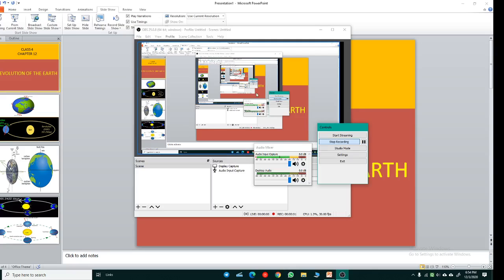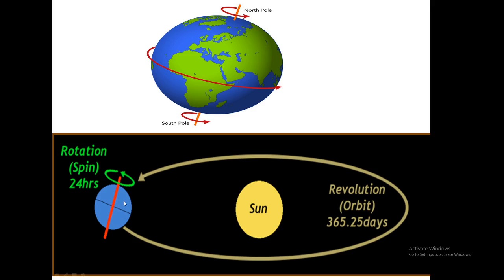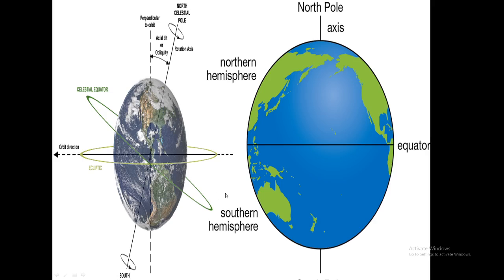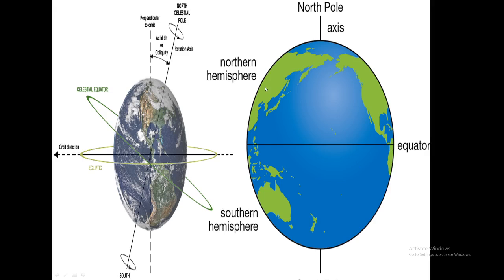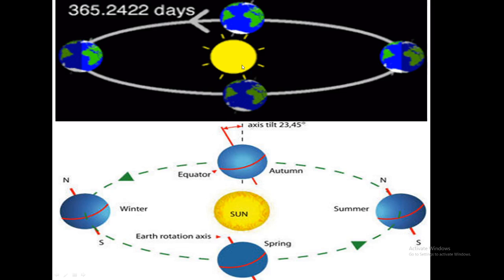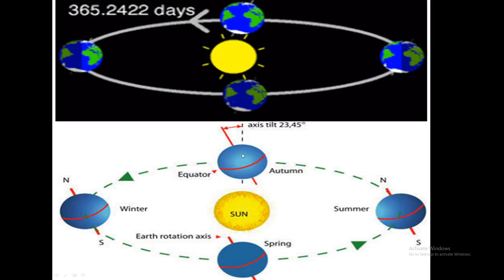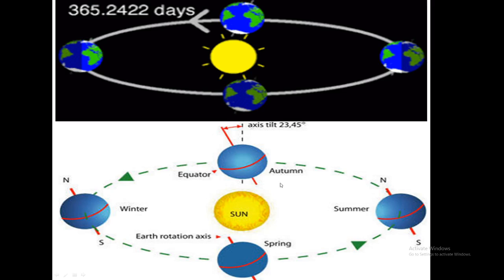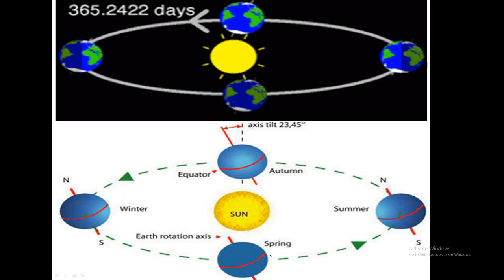CLASS 4 REVOLUTION OF THE EARTH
What is Revolution?
Revolution is often used as a synonym for rotation. However, in many fields like astronomy and its related subjects, revolution is referred to as an orbital revolution. It is used when one body moves around another, while rotation is used to mean the movement around the axis. For example, the Moon revolves around the Earth and the Earth revolves around the Sun.